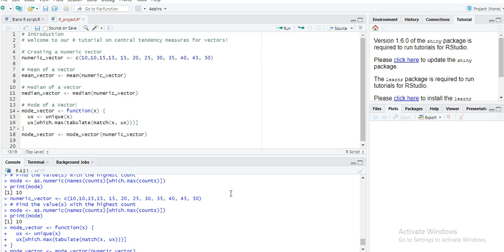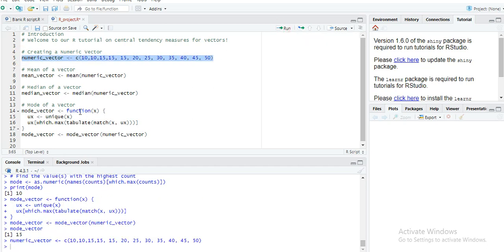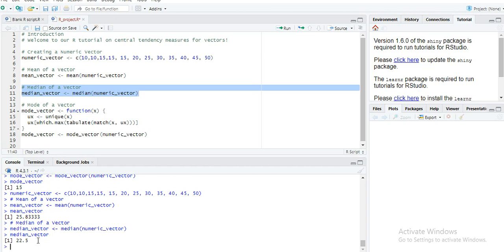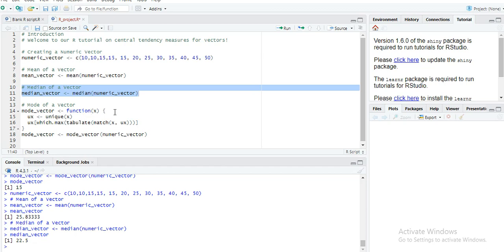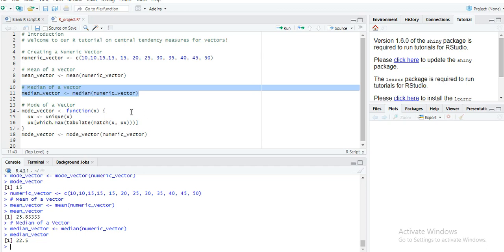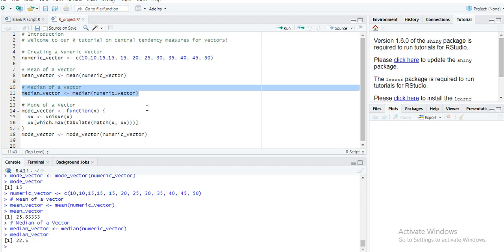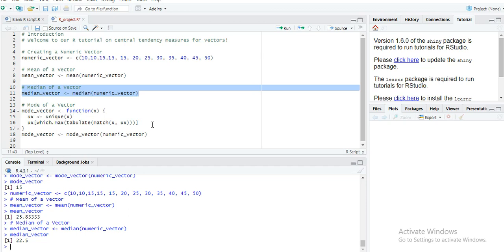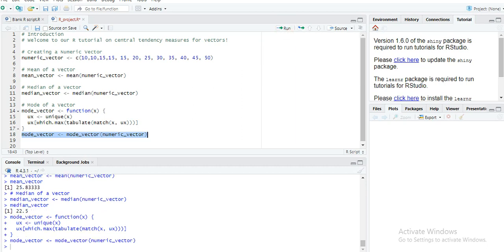Vector Central Tendency Soltuions & Explanations I With R Programming In Statistics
🎓 Welcome to Sourav Sir's Classes, your premier destination for comprehensive and in-depth statistical education designed to elevate your understanding and mastery of complex concepts. In this meticulously crafted YouTube tutorial, embark on a transformative journey through the intricate realm of Vector Central Tendency Solutions & Explanations, enriched with practical applications using R Programming in Statistics. Led by esteemed educator Sourav Sir, this video promises to demystify the complexities of statistical analysis, empowering learners of all levels to excel in their academic and professional pursuits.

Vector Central Tendency is a fundamental concept in statistics, crucial for understanding the central tendencies of a dataset comprising multiple variables. Through this tutorial, we aim to elucidate the various statistical measures employed to analyze vectors, including mean, median, mode, and other measures of central tendency. With Sourav Sir's expert guidance, delve into the intricacies of these measures and their significance in interpreting data patterns, distributions, and trends.

But we don't stop there. At Sourav Sir's Classes, our commitment to excellence extends beyond theoretical concepts to practical applications. With the integration of R Programming, a powerful tool for statistical analysis and data visualization, learners gain hands-on experience in implementing vector central tendency techniques in a real-world context. From data manipulation to visualization, our tutorial equips you with the skills necessary to leverage R Programming for efficient statistical analysis and decision-making.

What sets Sourav Sir's Classes apart is our holistic approach to education, tailored to meet the diverse needs and learning styles of our students. Whether you're a beginner taking your first steps into the world of statistics or an experienced practitioner seeking to deepen your knowledge, our comprehensive curriculum ensures a seamless learning experience. Our instructional methods combine theoretical insights with practical examples, interactive exercises, and step-by-step guidance, fostering a deeper understanding and retention of concepts.

Furthermore, our commitment to student success extends beyond the confines of the classroom. Through personalized attention, regular assessments, and constructive feedback, we strive to nurture a supportive learning environment conducive to growth and development. Our experienced faculty, comprising industry professionals and seasoned educators, are dedicated to empowering students to realize their full potential and achieve academic excellence.

But don't just take our word for it – our track record speaks for itself. With a legacy of successful students who have gone on to excel in academia, research, and industry, Sourav Sir's Classes has earned a reputation for excellence in statistical education. Our alumni network serves as a testament to the quality of education and mentorship provided at our institution, with countless success stories and testimonials affirming the impact of our programs.

So why wait? Seize the opportunity to elevate your statistical prowess and embark on a journey of discovery with Sourav Sir's Classes. or contact us at 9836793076 via call or WhatsApp to enroll in our Vector Central Tendency tutorial today. Join us as we empower you to unlock the secrets of statistical analysis, one vector at a time.

Time Stamp :

00:00 - 00:15 - Introduction to Vector Central Tendency
00:16 - 00:45 - Importance of Statistical Measures in Data Analysis
00:46 - 01:30 - Overview of Mean, Median, and Mode
01:31 - 02:15 - Calculating Mean, Median, and Mode Using R Programming
02:16 - 02:45 - Understanding Variability in Data
02:46 - 03:15 - Practical Applications of Vector Central Tendency
03:16 - 03:45 - Data Visualization Techniques with R Programming
03:46 - 04:15 - Conclusion and Next Steps